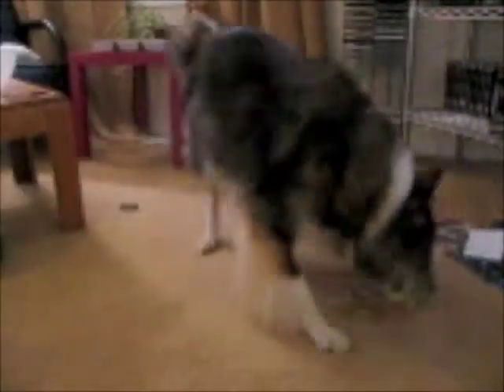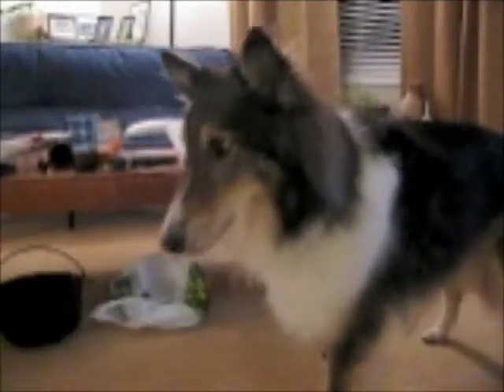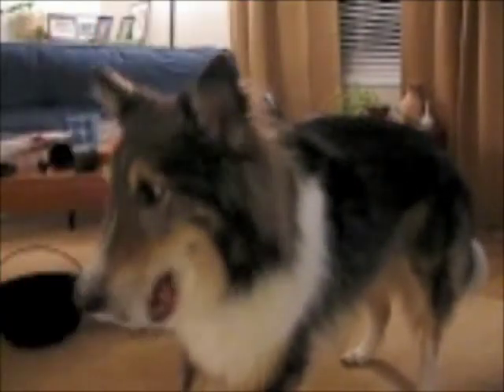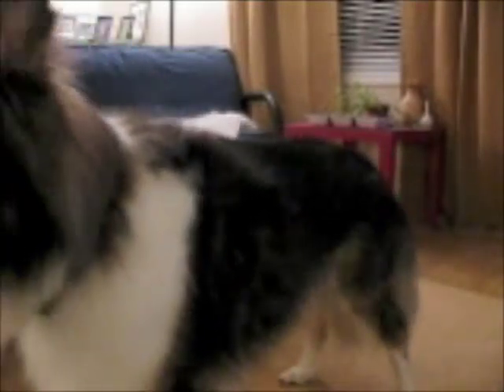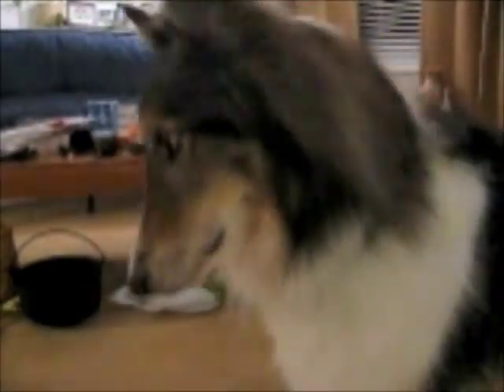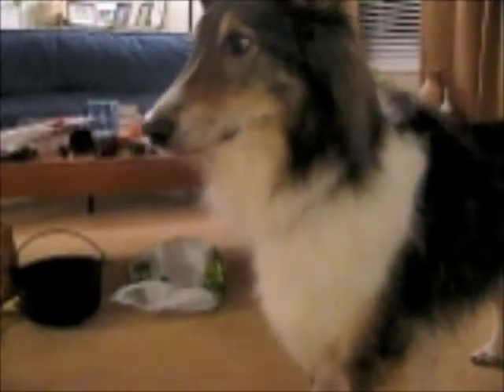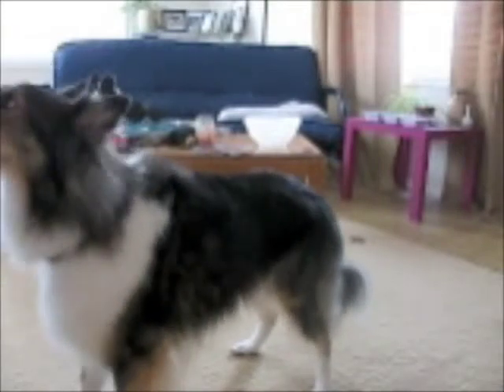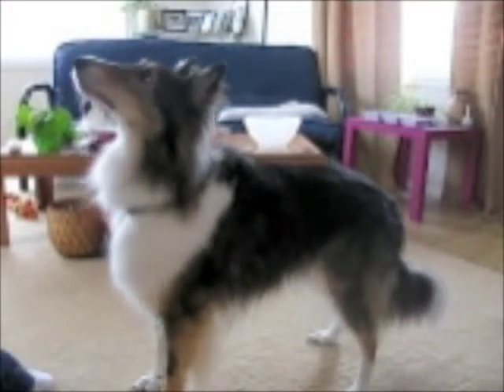Teaching a "Hold"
My attempts to teach Gio how to "hold" and carry something in his mouth.